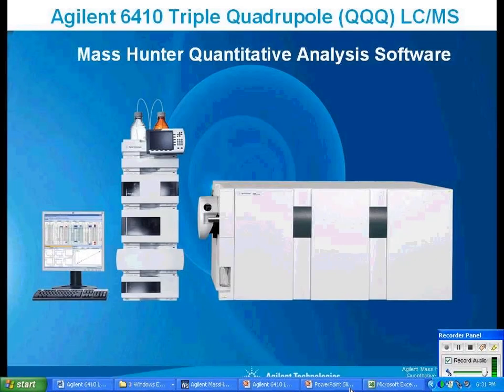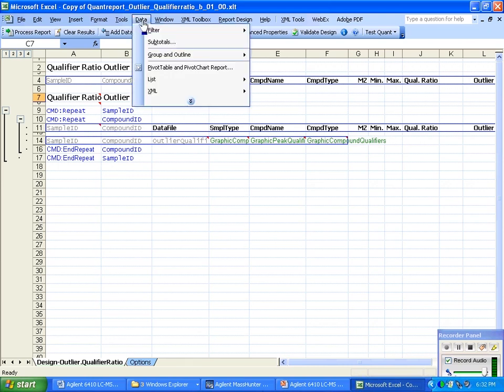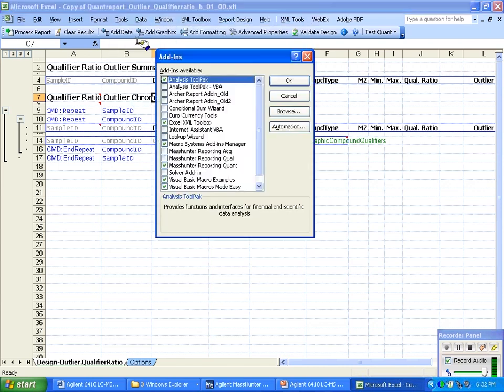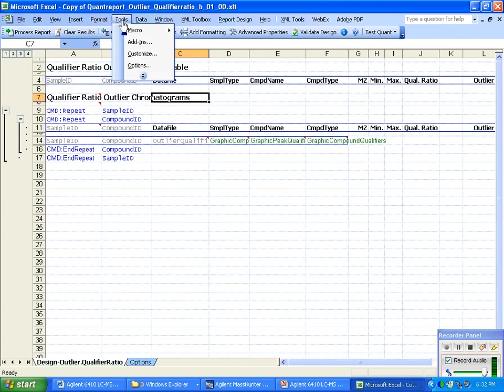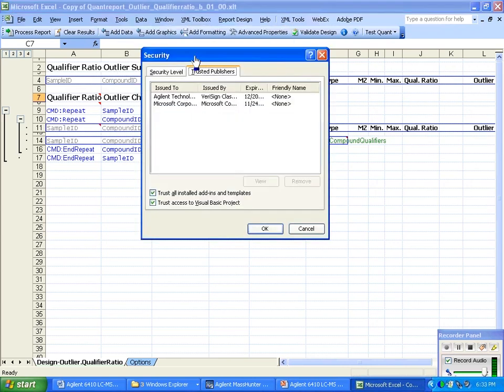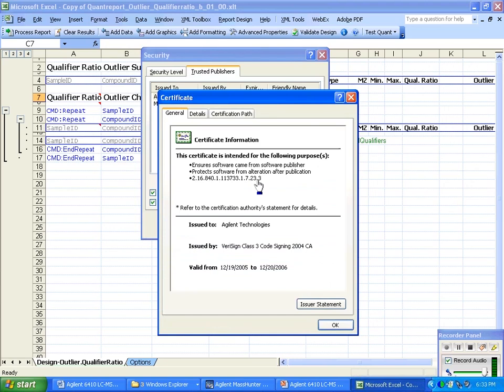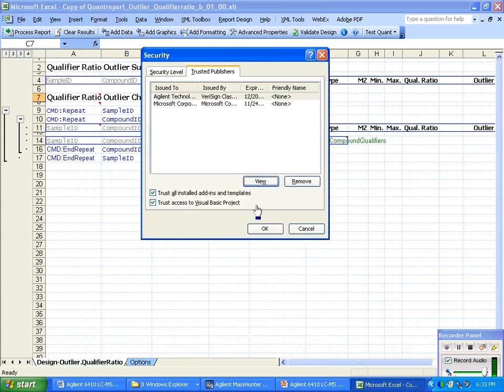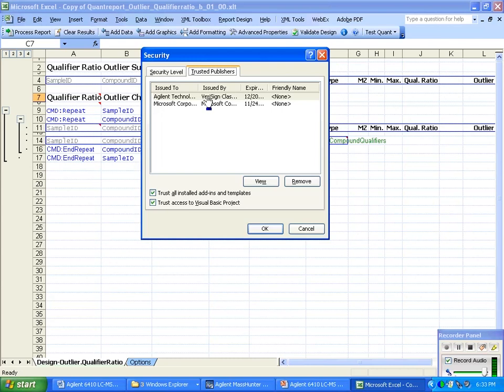Excel Custom Reporting - Addin Certificate Security - Wizard